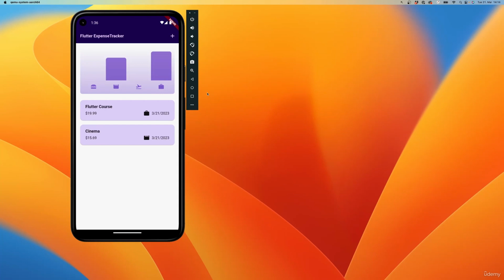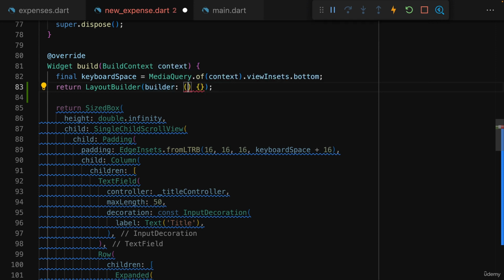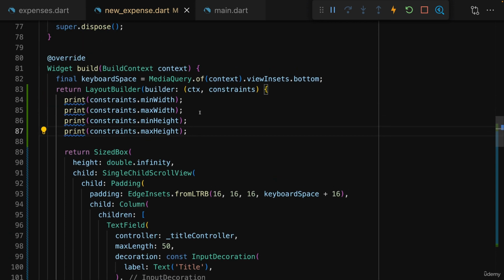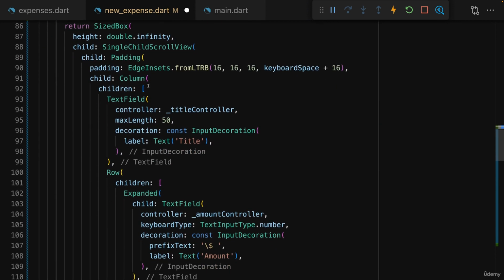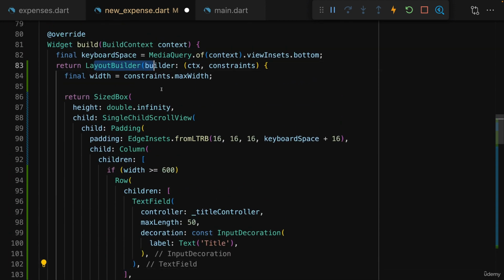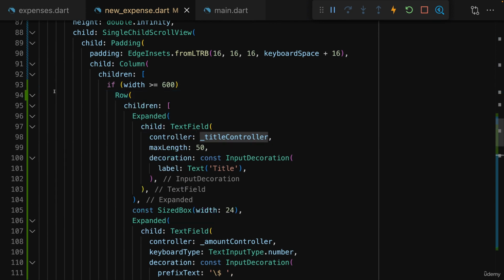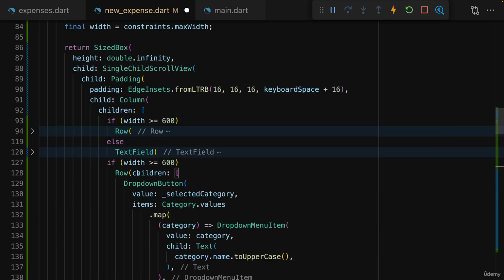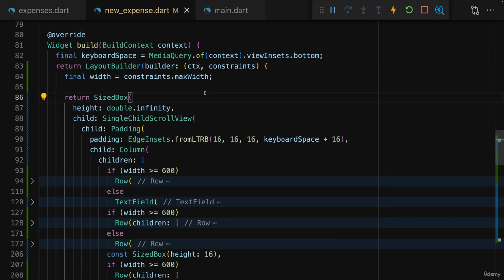138 Using the LayoutBuilder Widget